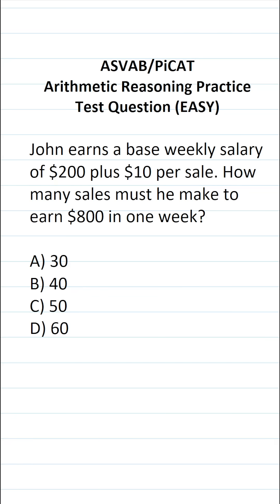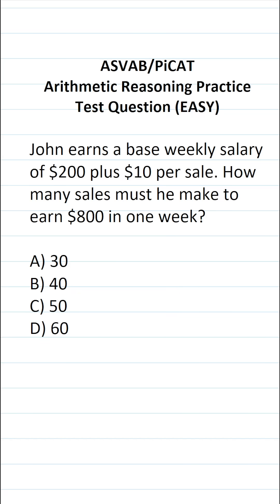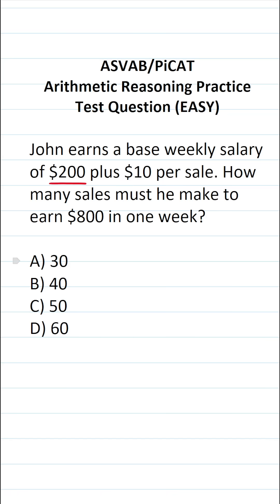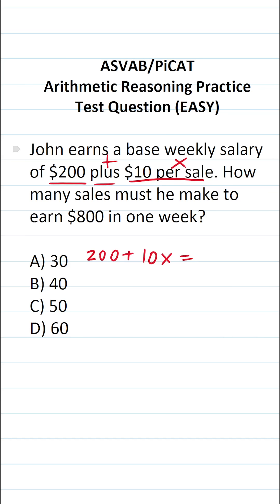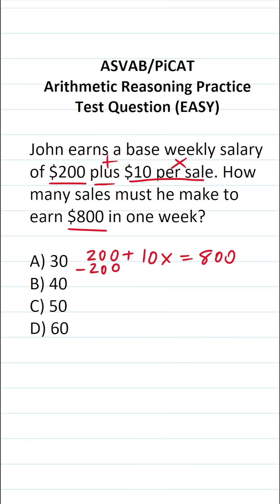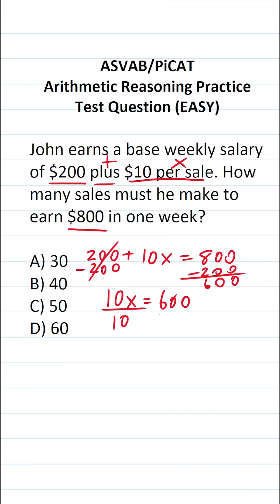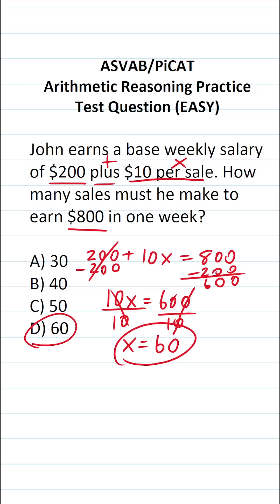Translating Statements into an Equation: ASVAB/PiCAT Math Knolwedge Practice Test Q